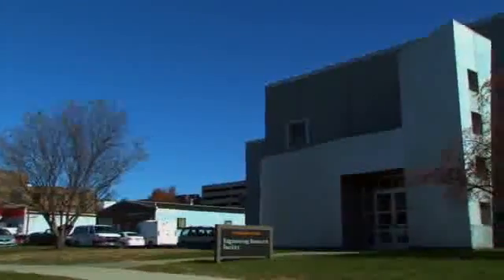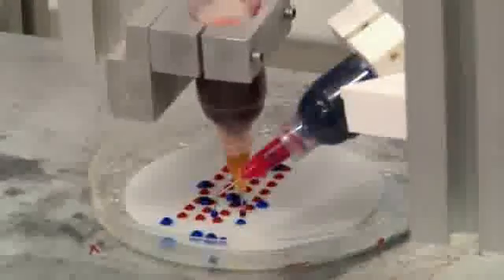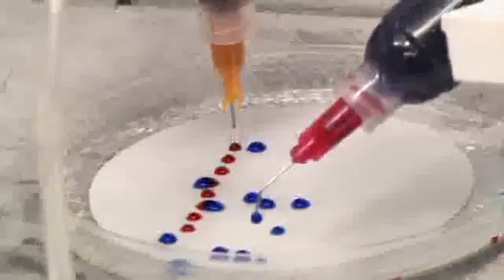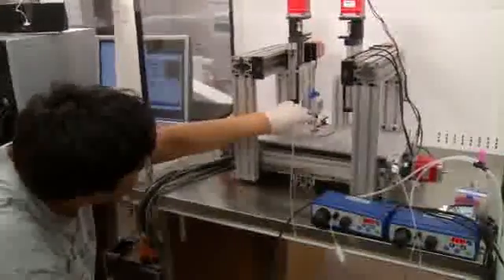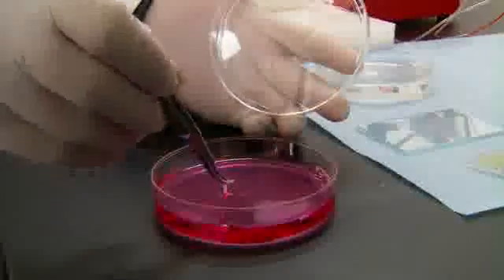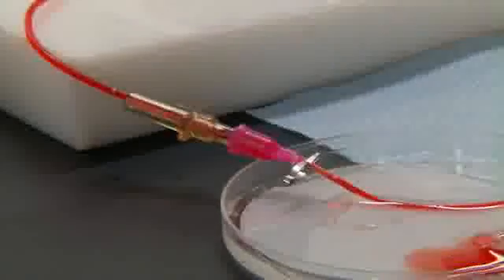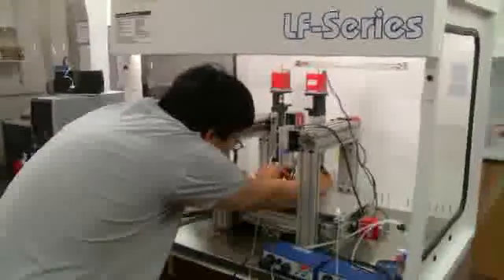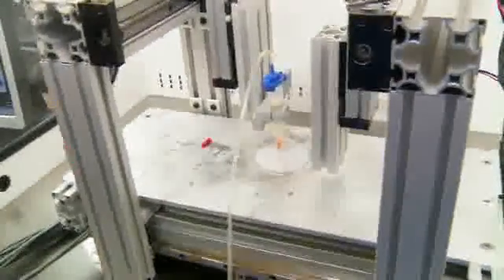Prof. Ibrahim Tarik Ozbolat, University of Iowa Biomanufacturing Laboratory Printing Organs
The University of Iowa Mechanical and Industrial Engineering Department is working on organ printing, where they use a 3D printer to print living structures with bio-ink. The goal is to eventually print a working organ that can be transplanted into a human.